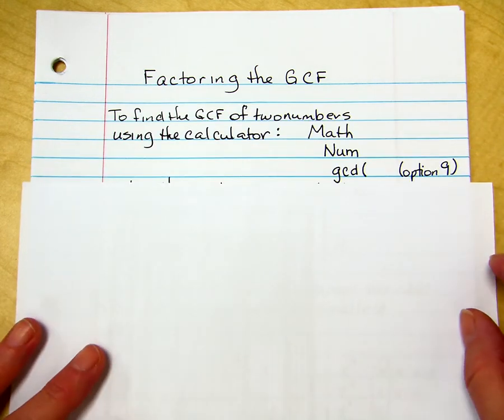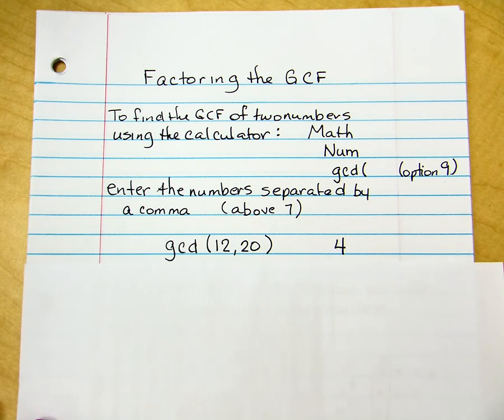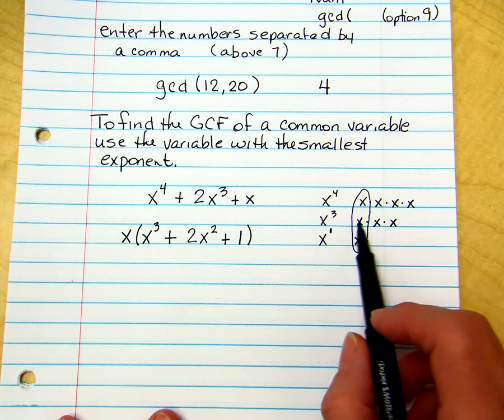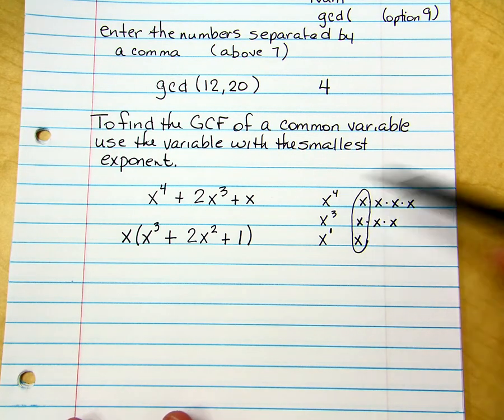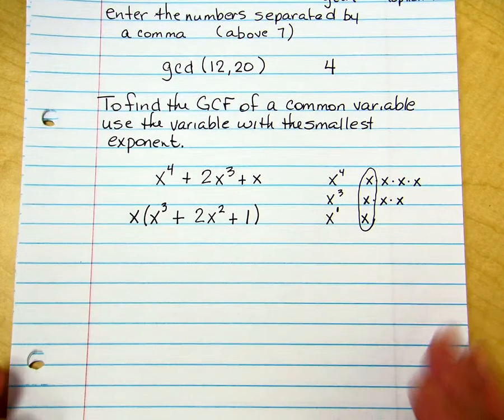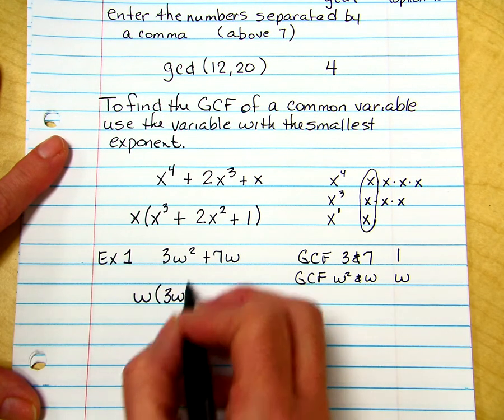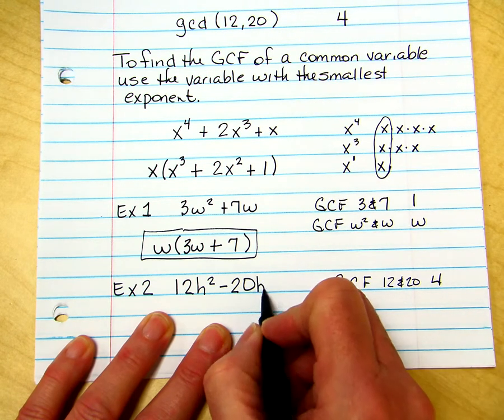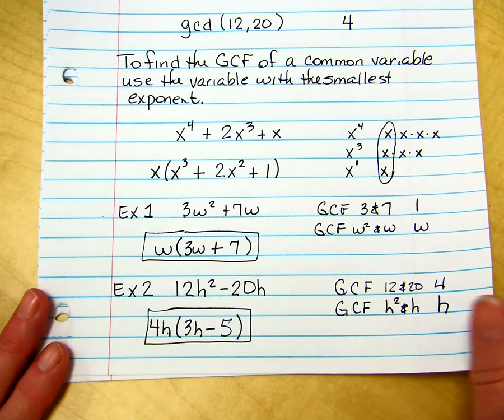Factoring the GCF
How to factor out a GCF (greatest common factor) of a polynomial.